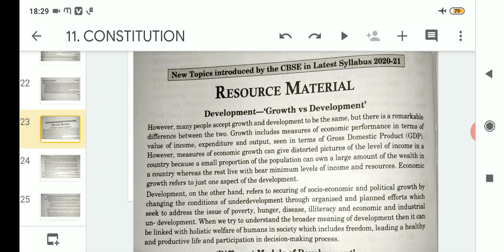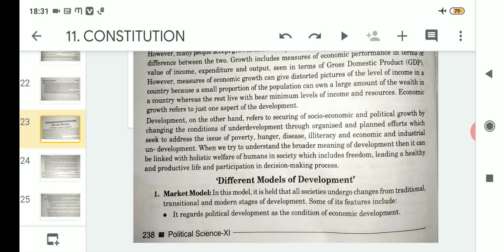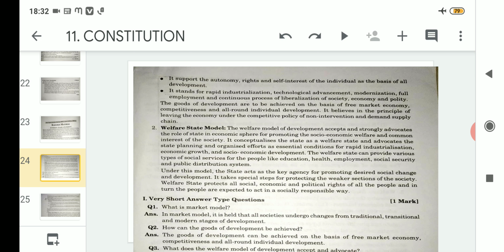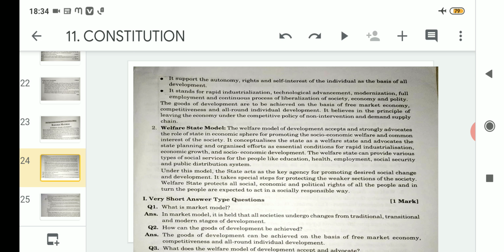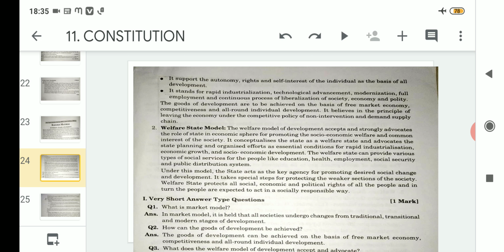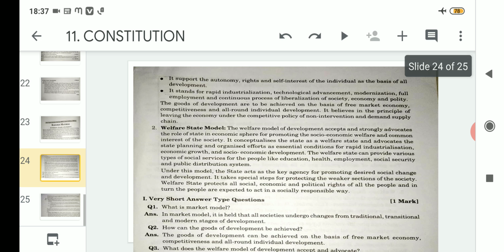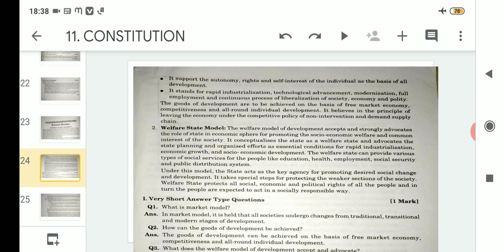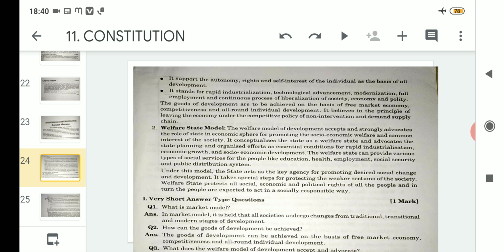DIFFERENT MODELS OF DEVELOPMENT (CLASS 11)